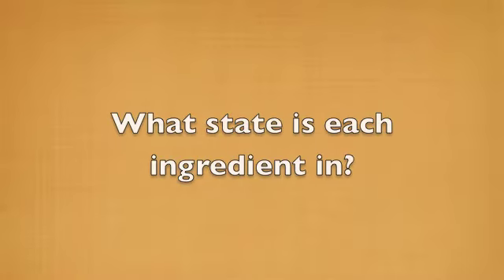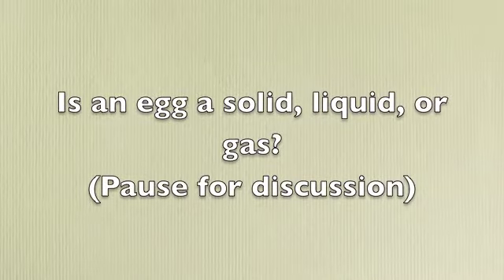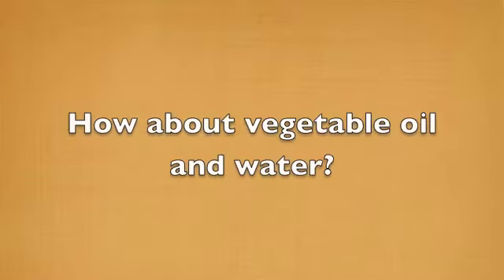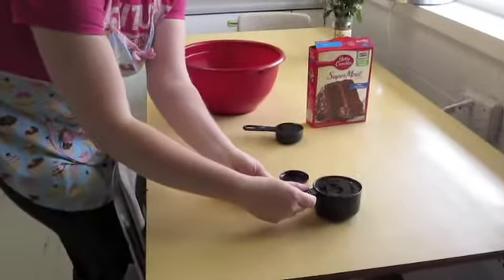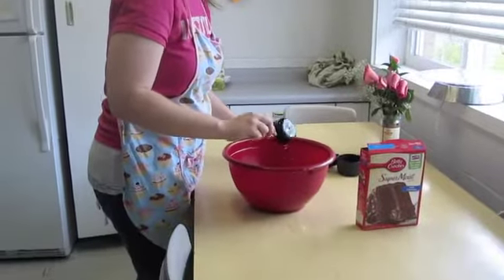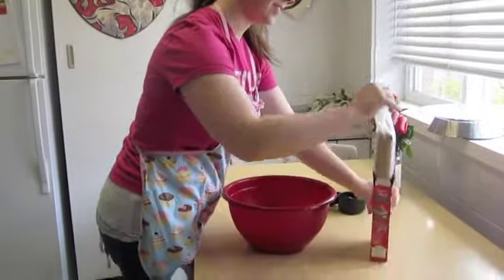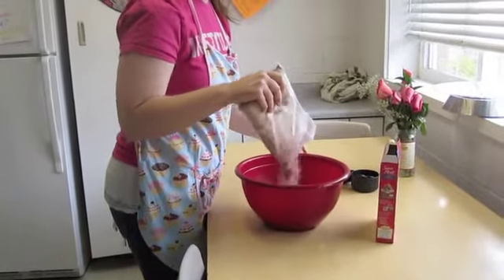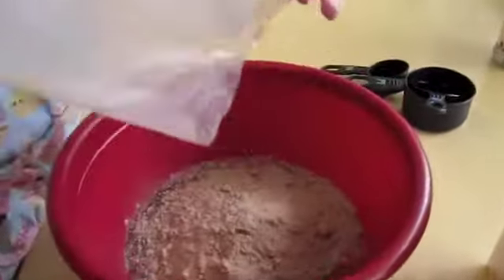Let Them Eat Cake-HarrisL